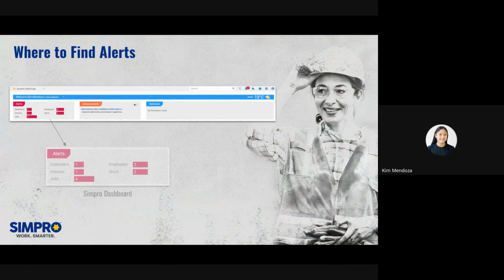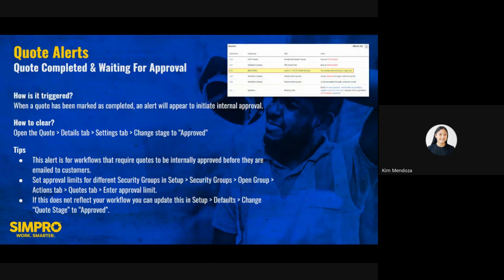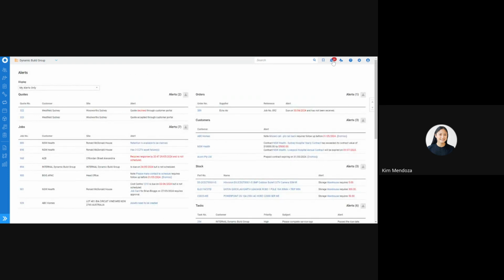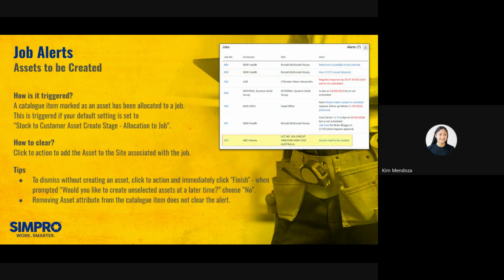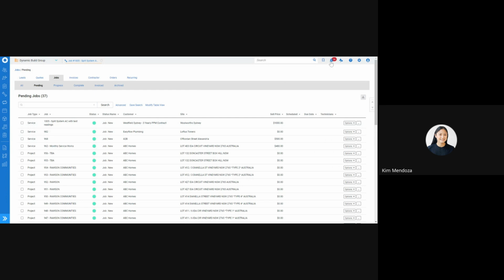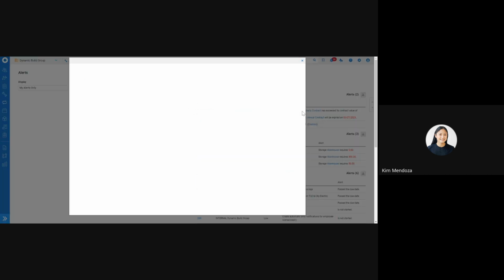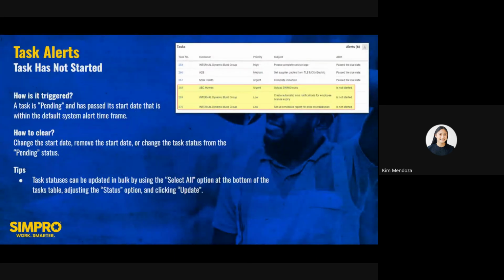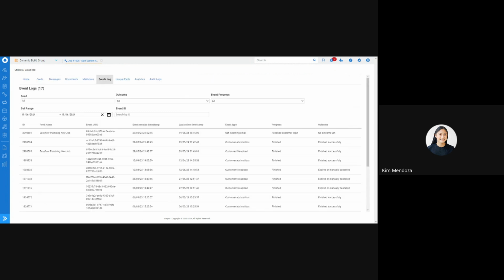Simpro Webinar | Managing Alerts | Field Service Management Software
Join Implementation Consultant Kim in this step-by-step webinar on managing alerts in Simpro Premium.

🔹 Discover the importance of alerts and how they impact your workflow.

🔹 Learn where to find alerts quickly within Simpro Premium.

🔹 Master alert settings and customize them to suit your needs.

🔹 Manage different types of alerts efficiently to streamline your operations.

If you're seeking to optimize your workflow, this webinar has everything you need to stay on top of your alerts and keep your operations running smoothly!